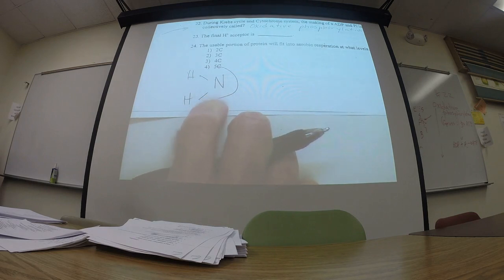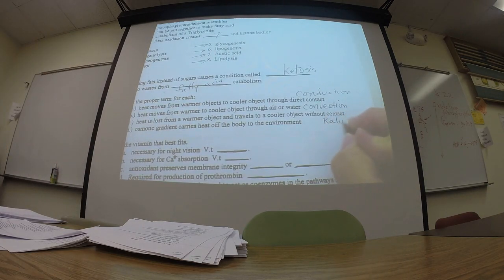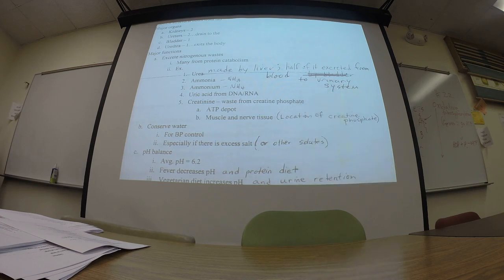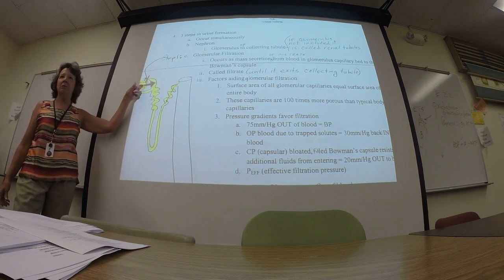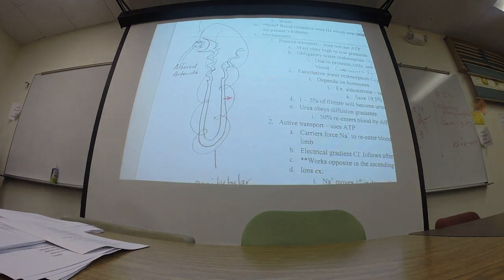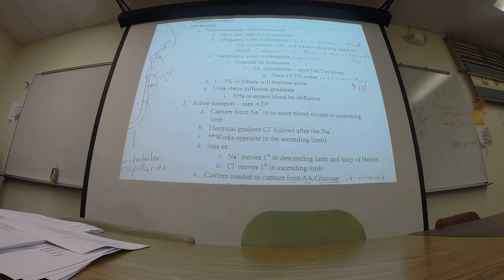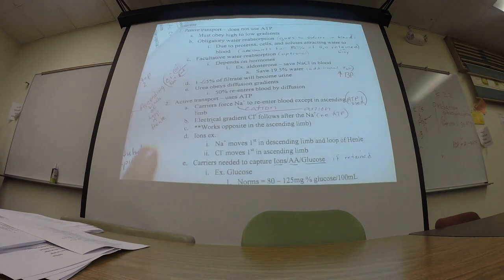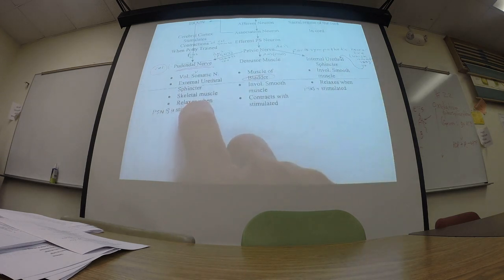APII_Hollis_Urinary System_Lecture Part 1